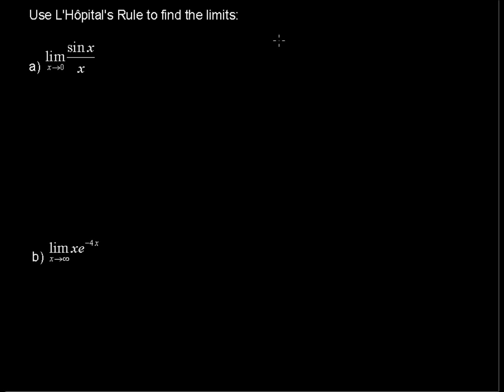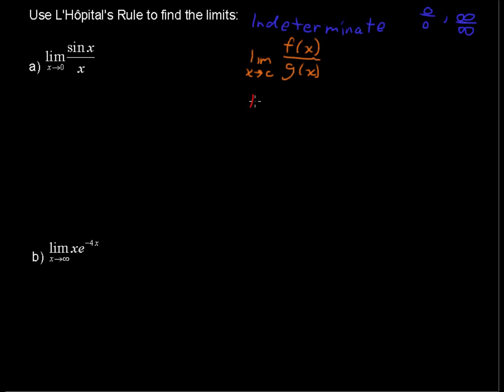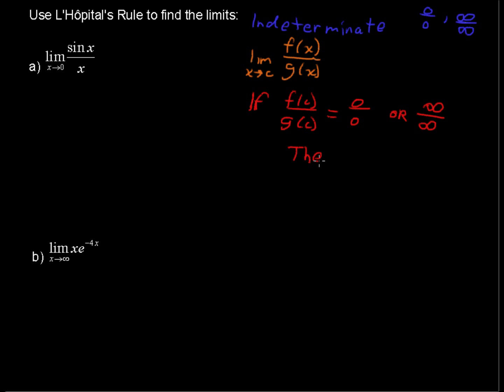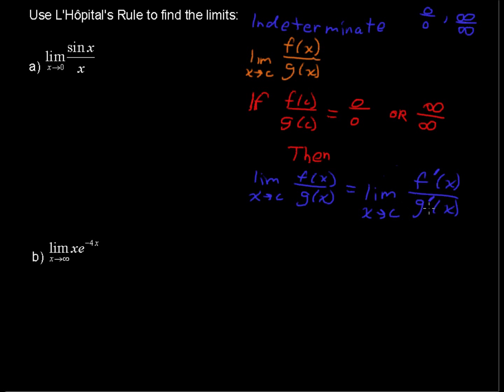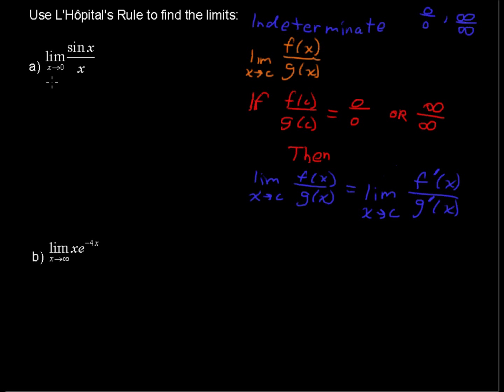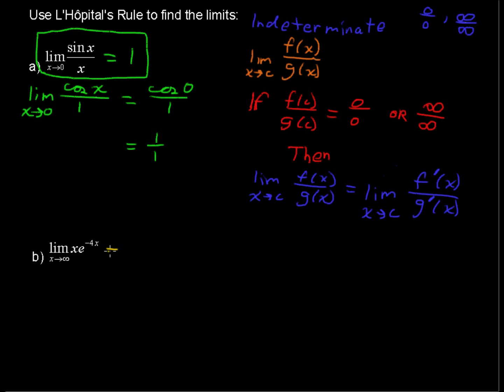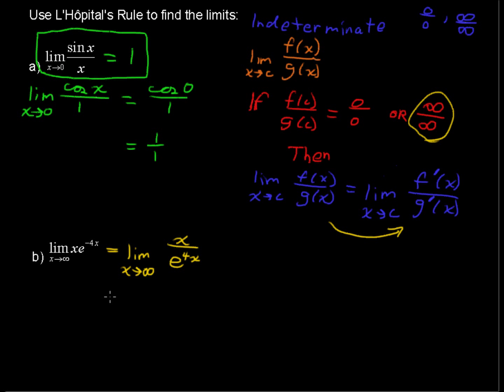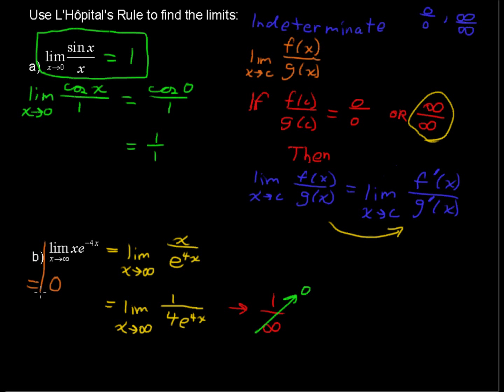What is L'Hopital's Rule? - Calculus Tips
What is L'Hopital's Rule? - Calculus Tips. Watch and learn now!  Then take an online Calculus course at StraighterLine for college credit